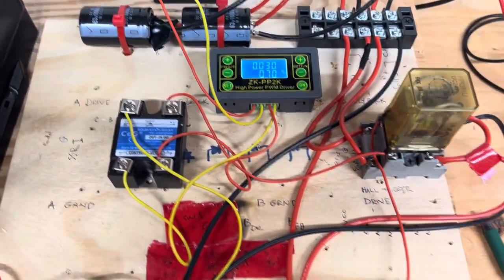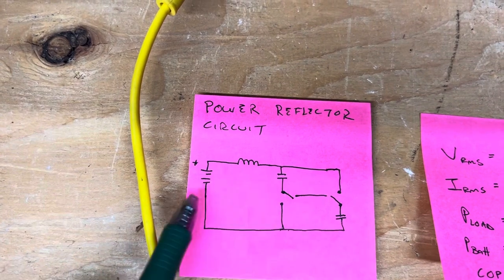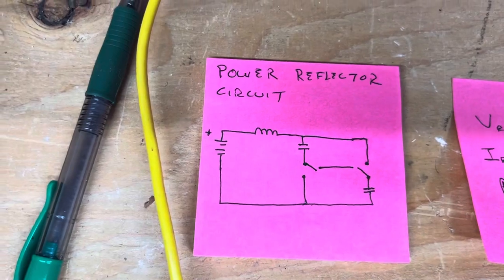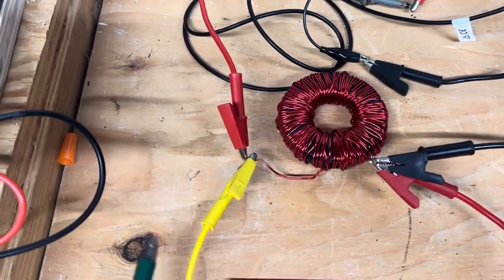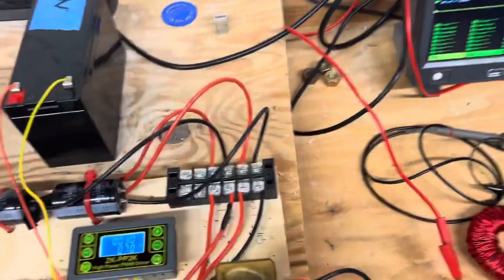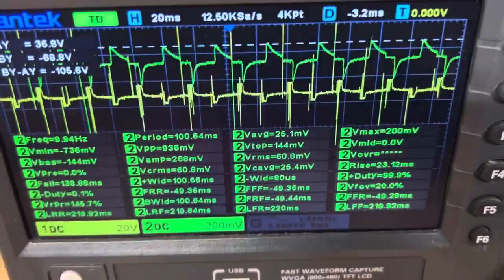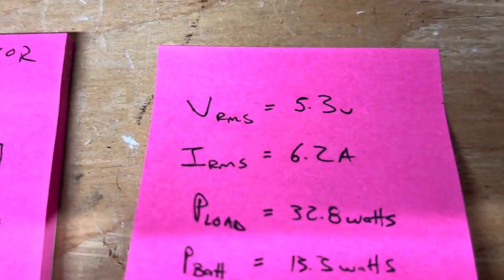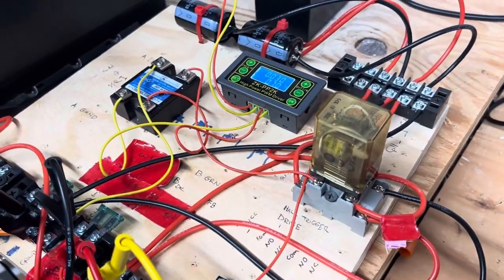An over unity circuit cop 2.5 power output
This is to show the reality of over unity by creating a potential difference a cross two energy sources mainly battery and capacitors.